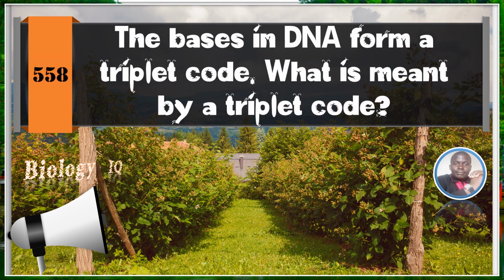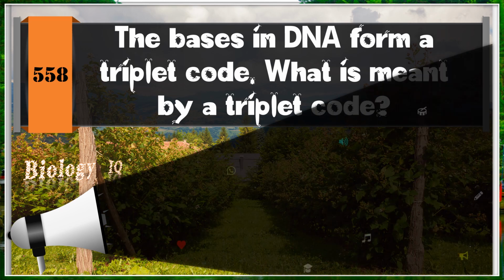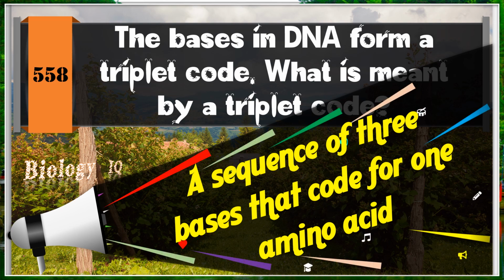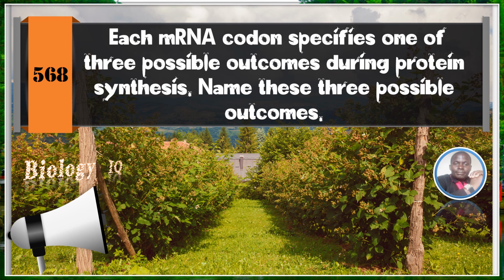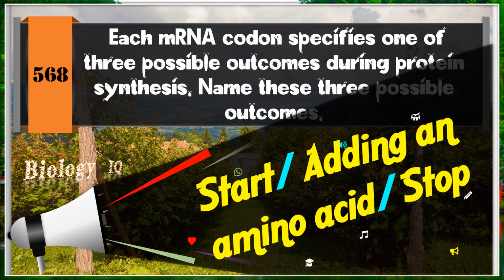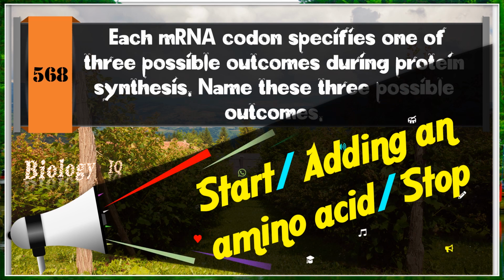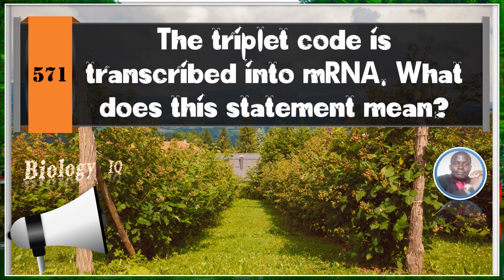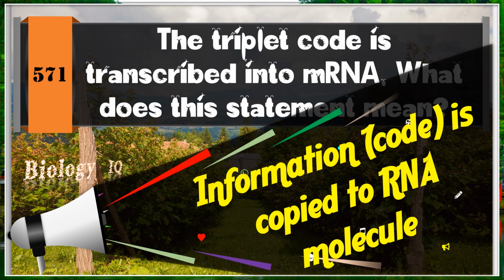24- Genetics 2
The bases in DNA form a triplet code. What is meant by a triplet code? To which structures in the cell does mRNA carry the code? DNA contains the instructions needed to make protein. These instructions are called the … code. During translation one end of a tRNA molecule attaches to an mRNA codon. What is attached to the other end of the tRNA molecule?